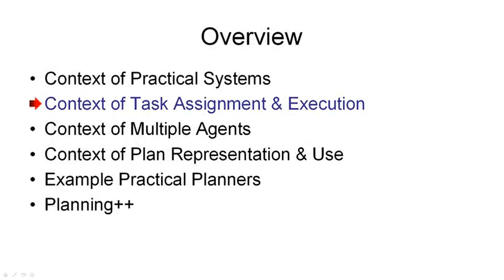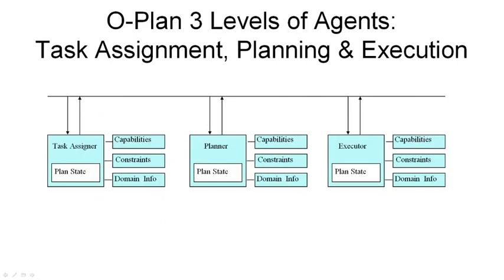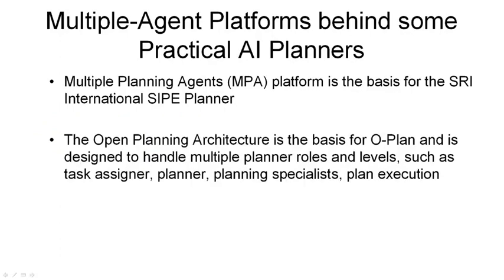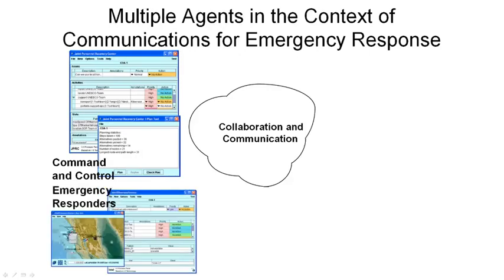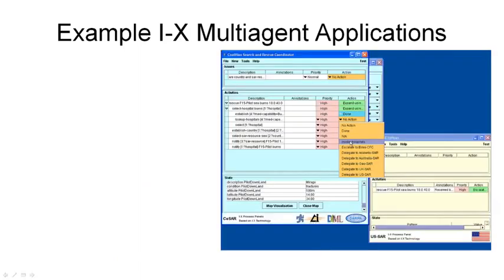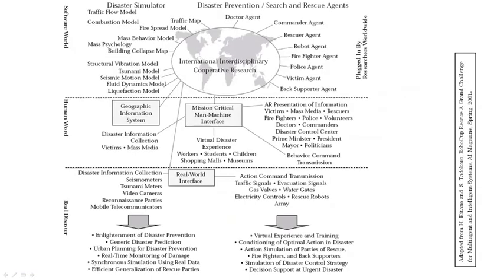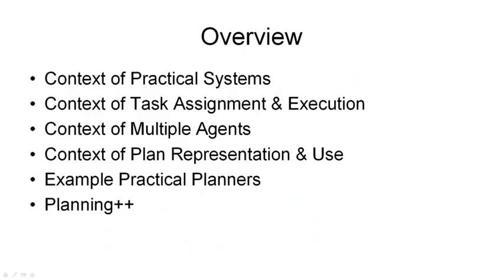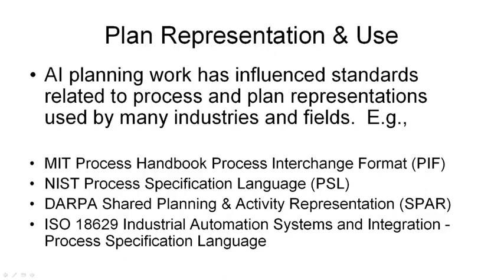1.6. AIPLAN - Context Tasking Execution Agents and Plans